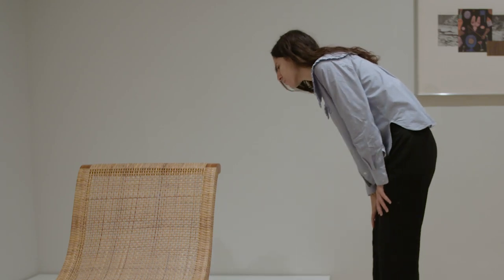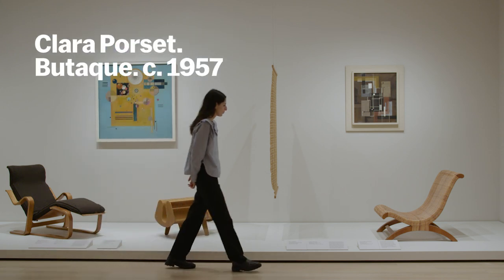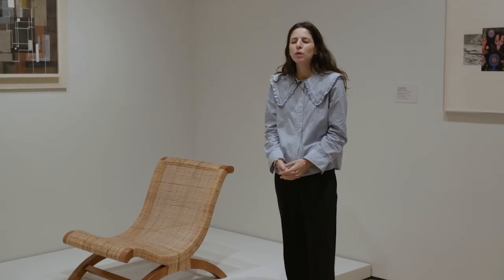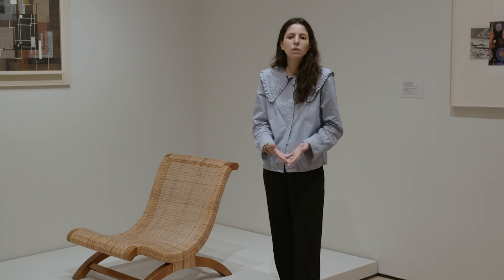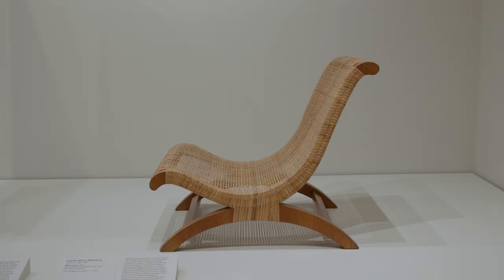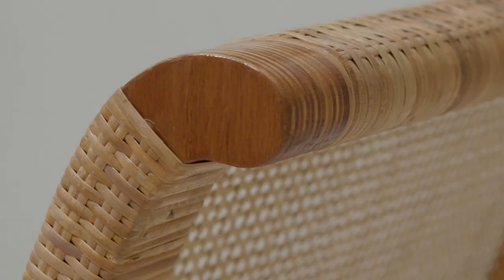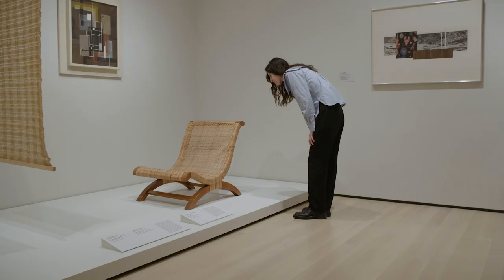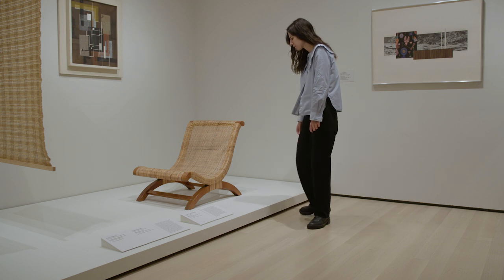A window into Latin American craft traditions | Porset | UNIQLO ARTSPEAKS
Anna Burkhardt looks at Clara Porset’s Butaque (c. 1957) and sees both a pivotal Latin American design object and a window into the Mexican craft traditions that inspired it.

Commit to art and ideas. Support MoMA by becoming a member today

The comments and opinions expressed in this video are those of the speaker alone, and do not represent the views of The Museum of Modern Art, its personnel, or any artist.